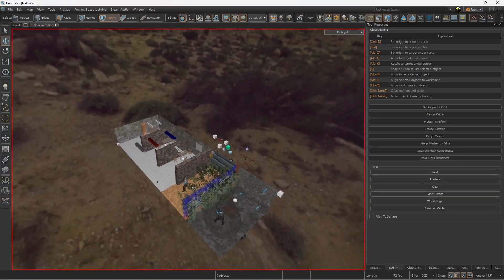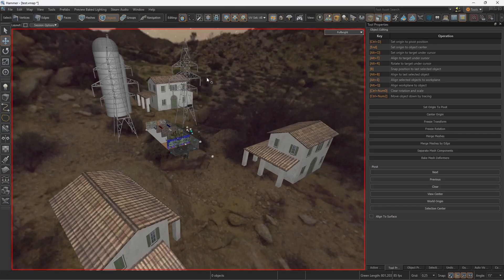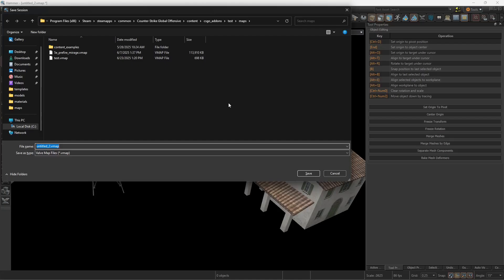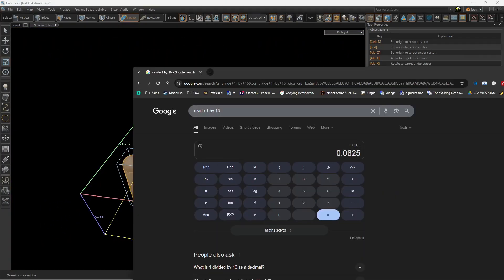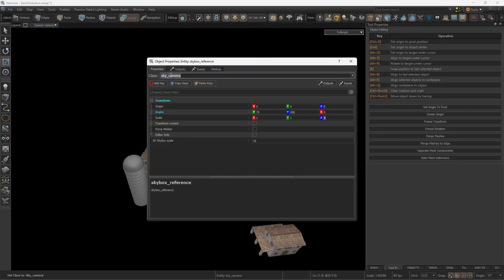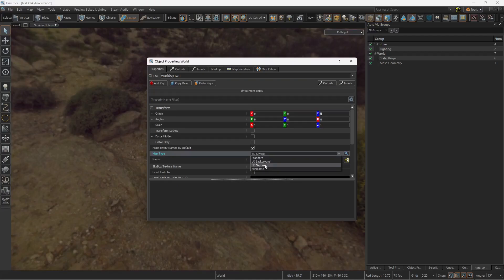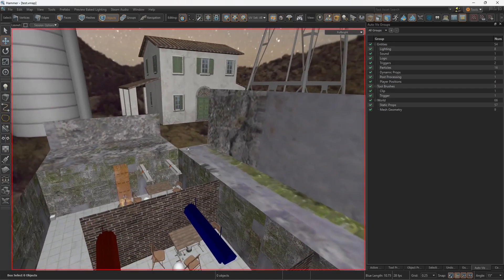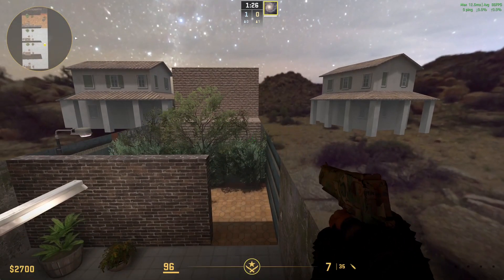3D Skybox for Counter Strike 2 maps, Source 2, Hammer editor tutorial, CS2 guide.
How to make 3D skyboxes in Hammer for Counter Strike 2, or any Source 2 game.
Good luck!!